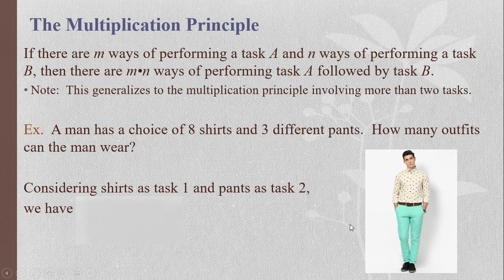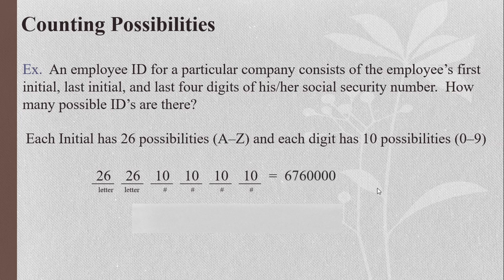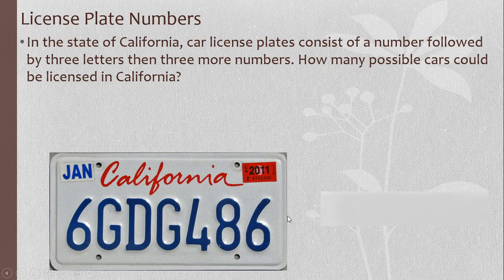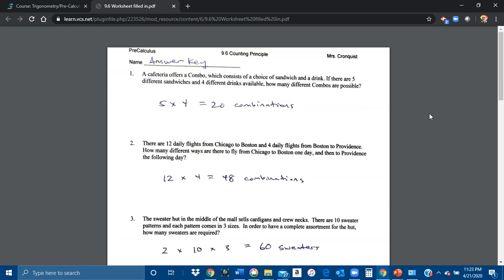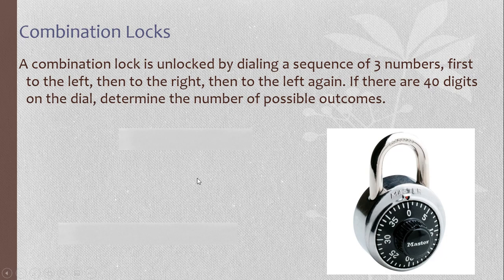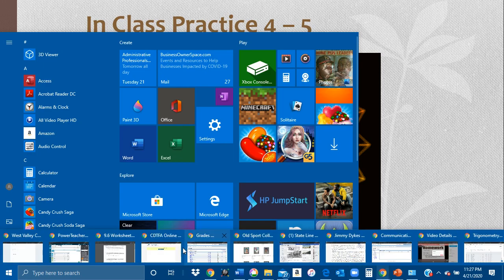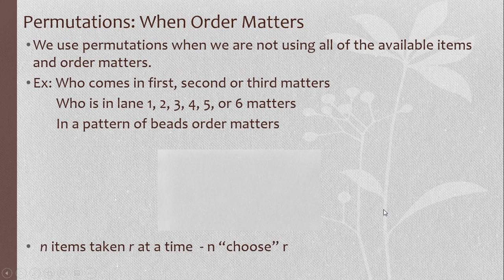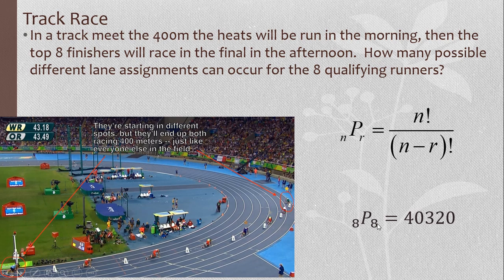Trig Pre-Calc 9.6 Counting Principle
VCHS Trig Pre-Calc Lesson 9.6